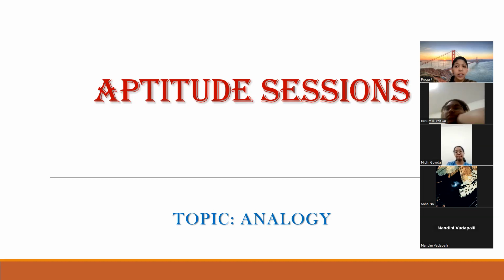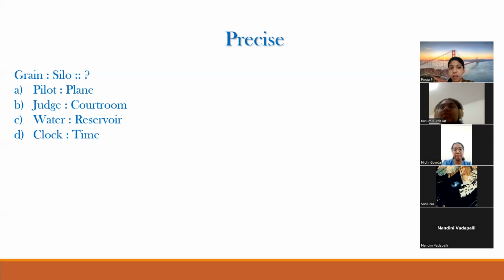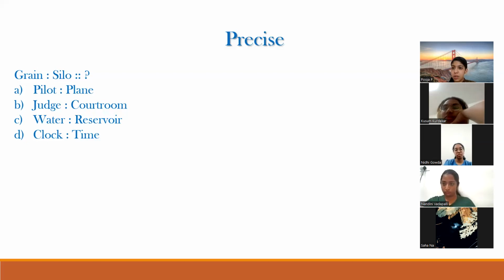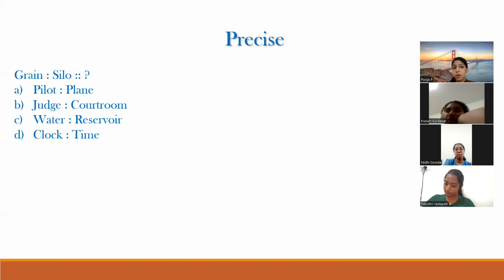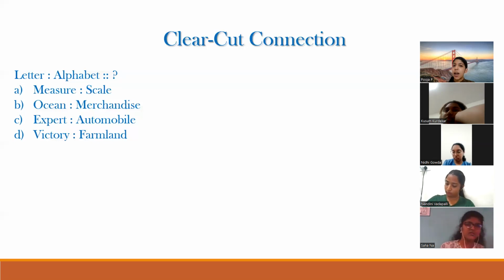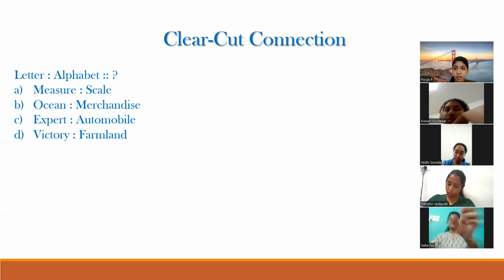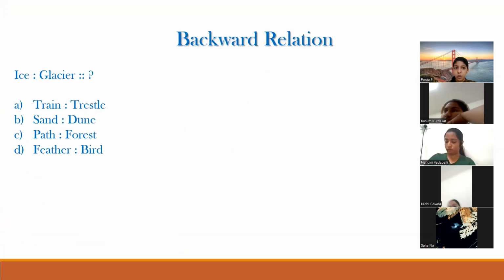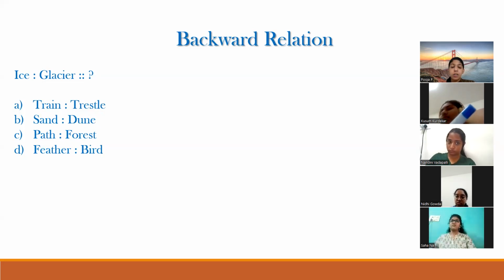Aptitude Session - 6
Topic:
Analogy Part-2